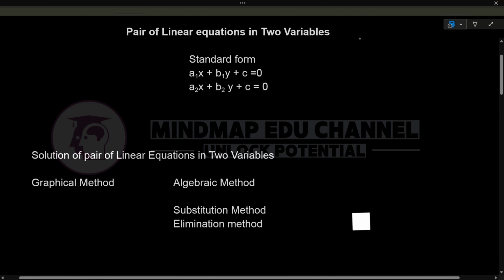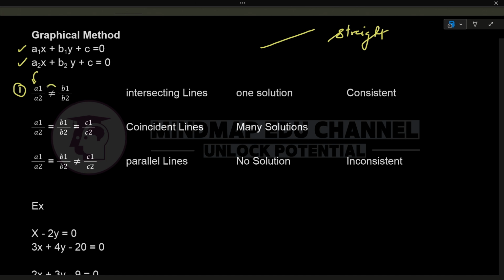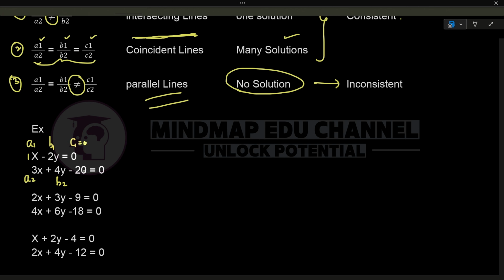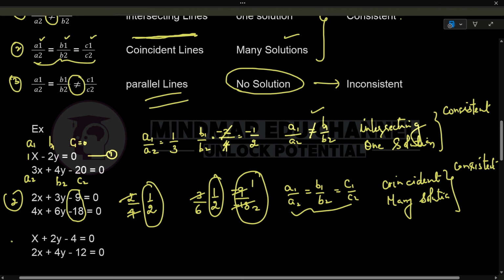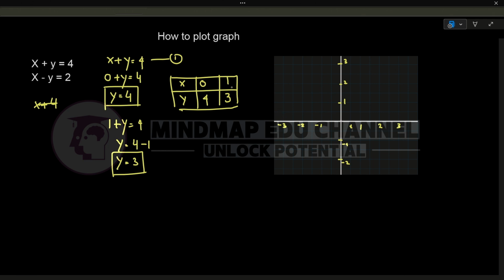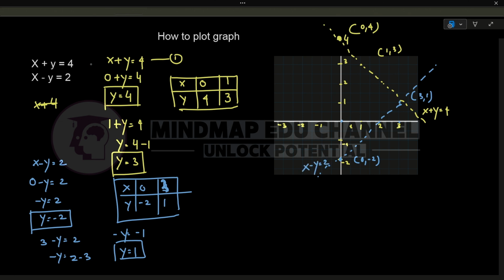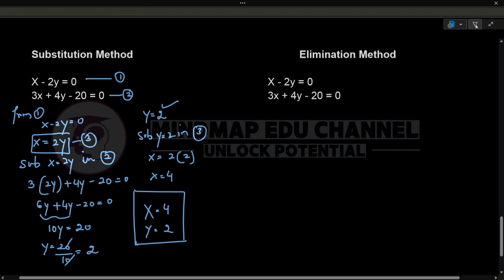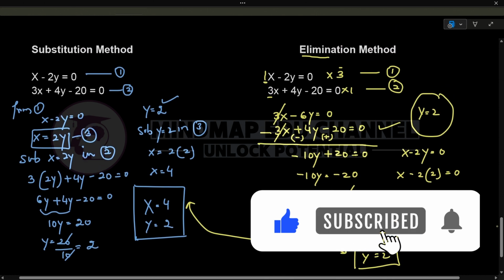Introduction to Pair of Linear Equations in Two Variables | Class 10 Maths Chapter 3 Explained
In this video, we’ll introduce you to one of the most important concepts in algebra – Pair of Linear Equations in Two Variables, from Chapter 3 of the NCERT Class 10 Maths textbook.

What makes a pair of linear equations?

Graphical representation of linear equations

Basic concepts to build a strong foundation for solving them

Anyone who wants a clear and simple explanation of linear equations

👍 Like the video if it helped you and share it with your classmates!

🔔 Comment or DM for access to FREE online classes and study resources!

▶️ Methods of Solving Linear Equations – Coming Soon!